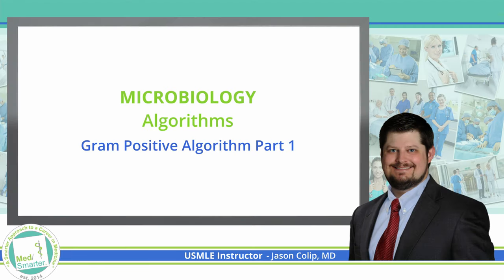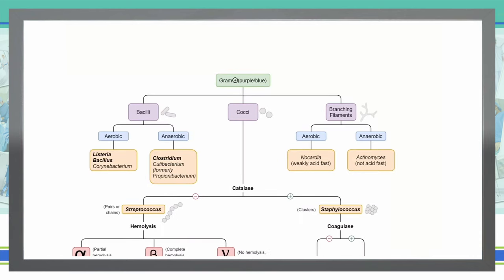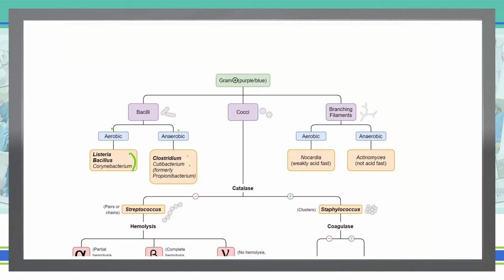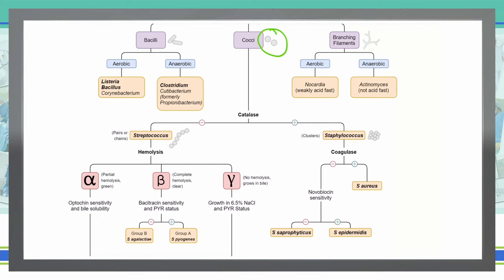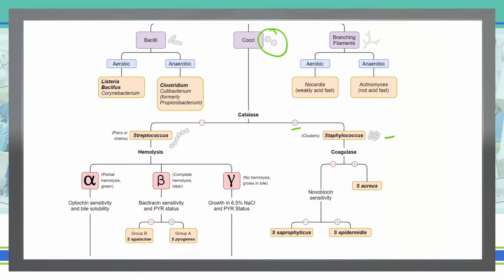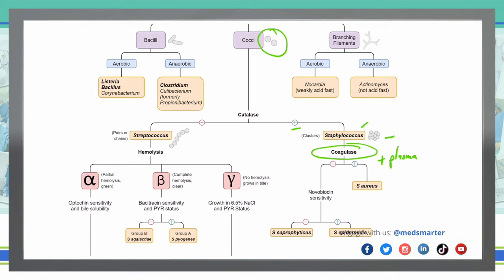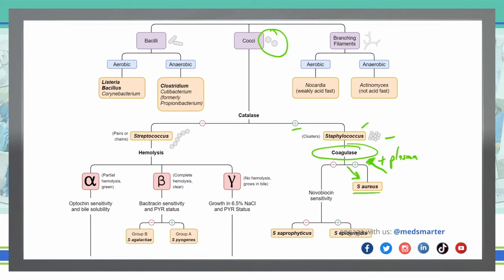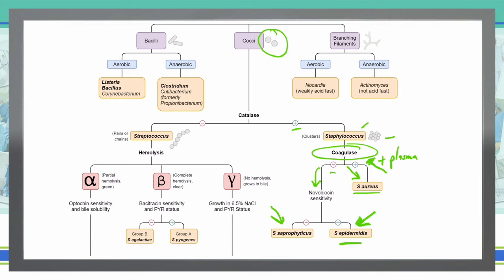USMLE Step 1 | Microbiology | Bacteria Algorithms | 1 of 3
The attached video covers the subject of Microbiology and covers Micro-bacterial algorithms  .  We break down the concepts in simple terms in shorter videos so students can focus on the Educational Objective to get a deep understanding of the concept.